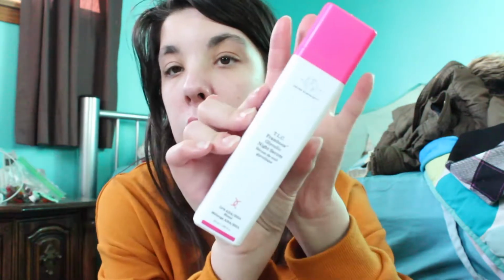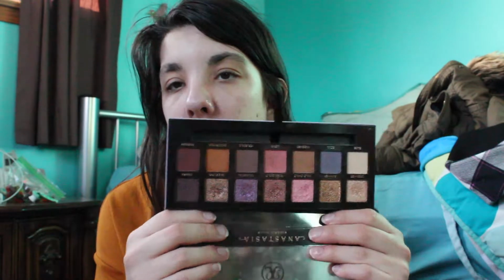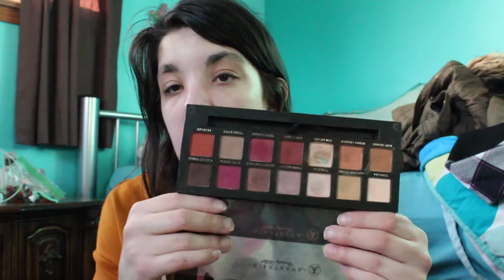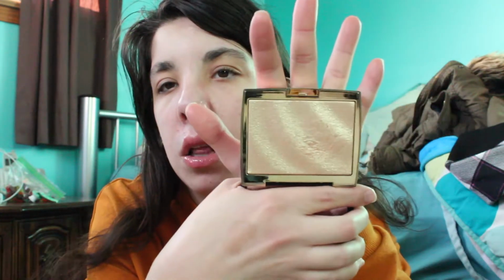2018 Beauty Favorites and Standouts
For today's video I have my favorites from 2018.